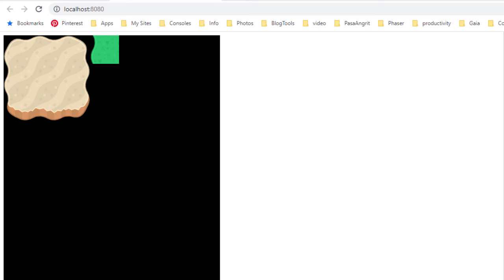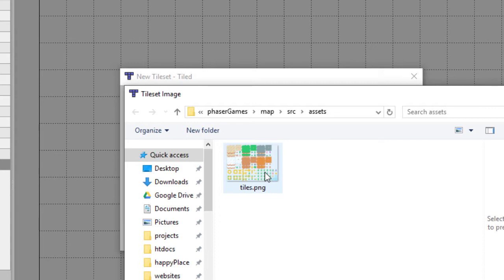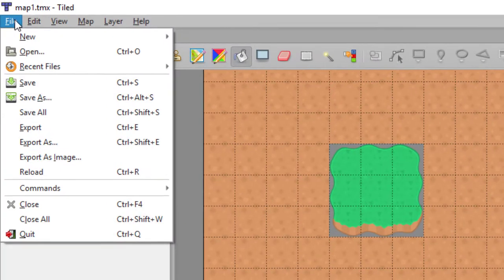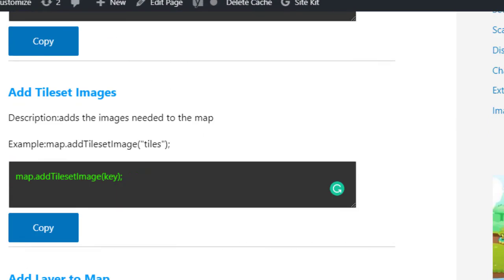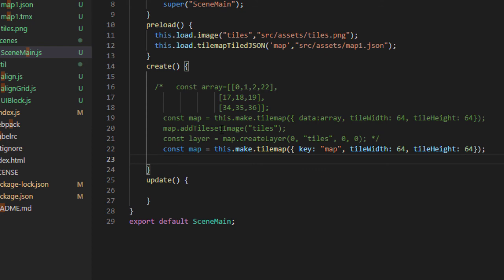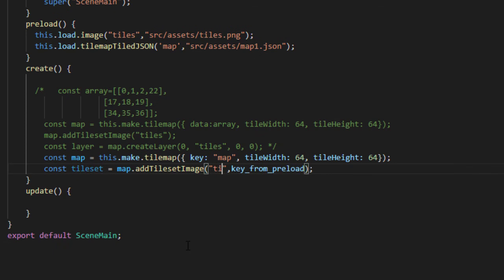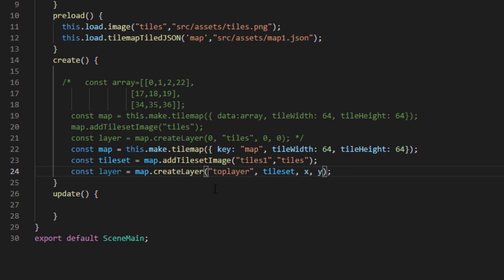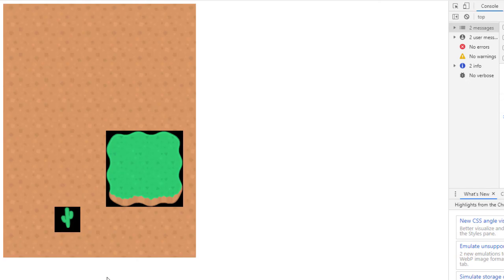Loading a TileMap in Phaser 3 using JSON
This quick run-through will show you how to make the code that will load a tileMap using JSON and the popular tile map-making program TILED.